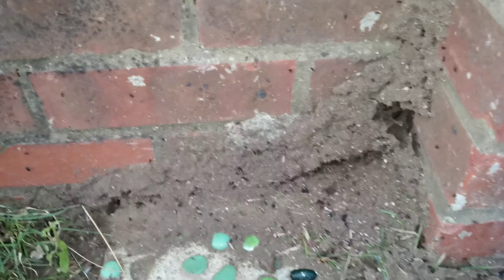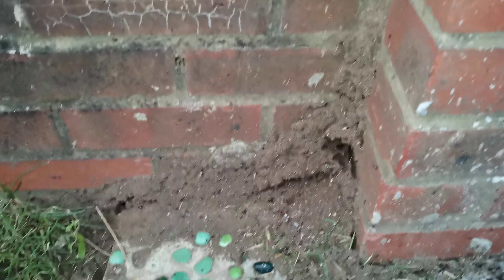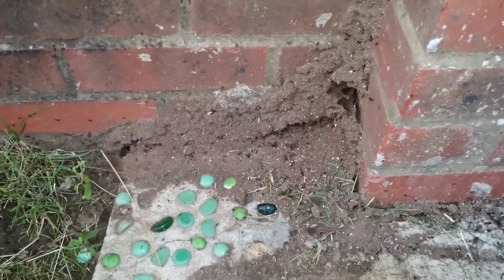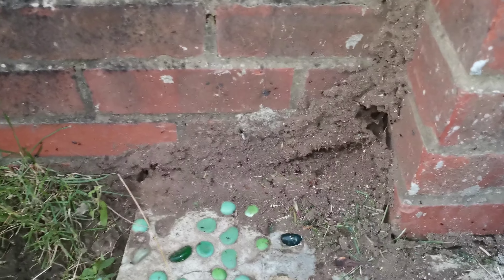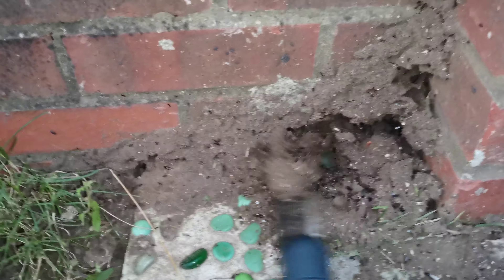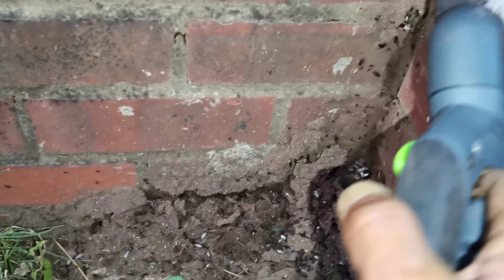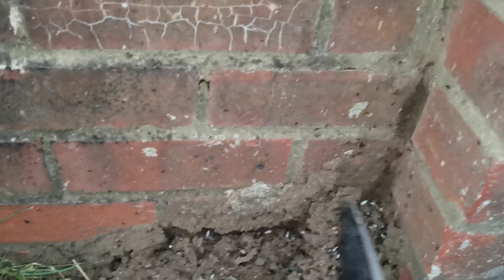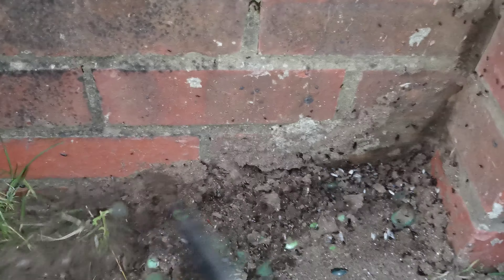Destroying an ant 🐜 hive